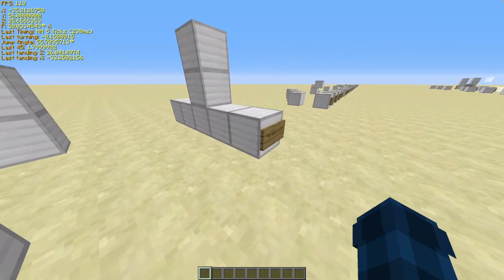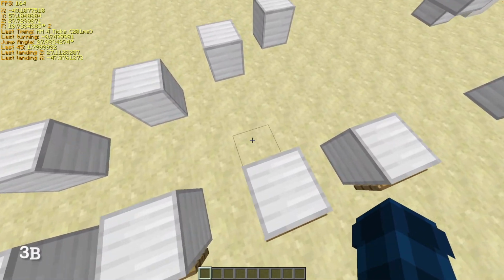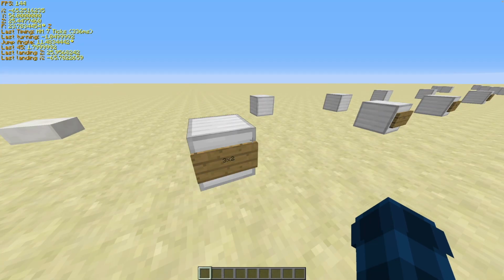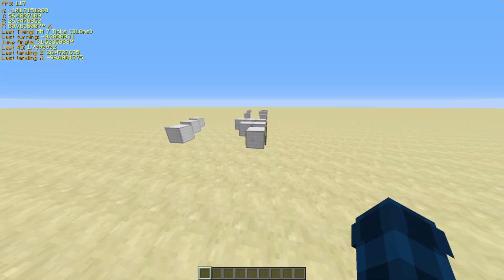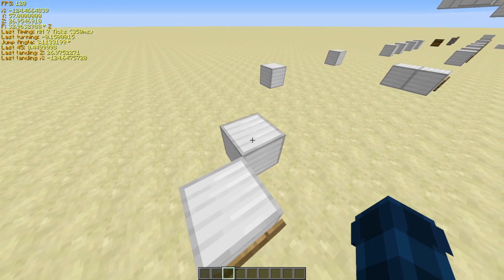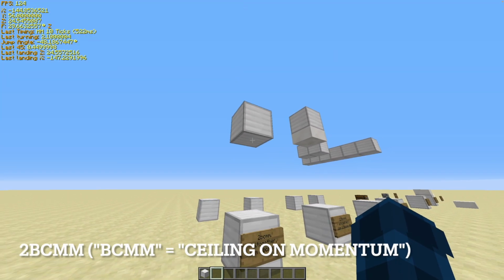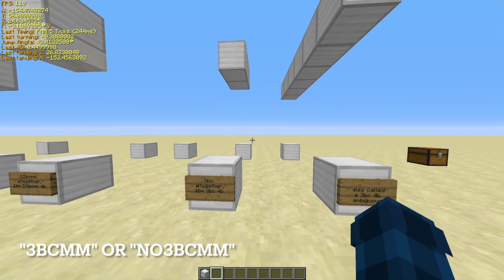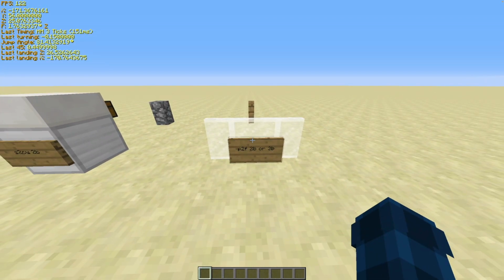Parkour Guide | Jump Notation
*Chapters*
0:00 Intro
0:51 Overview
1:02 Jump Distance
2:34 Momentum
3:42 Ceilings
4:44 Unusual Blocks